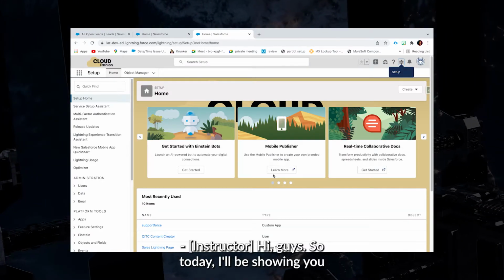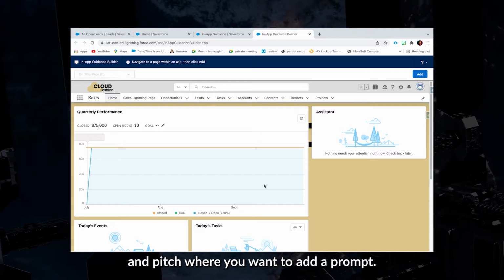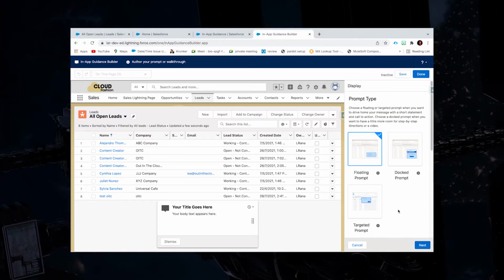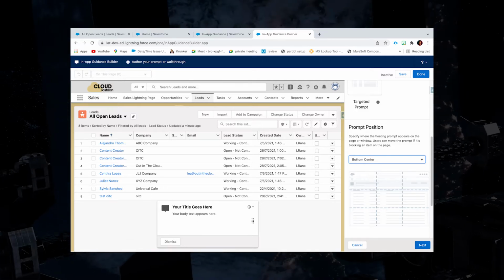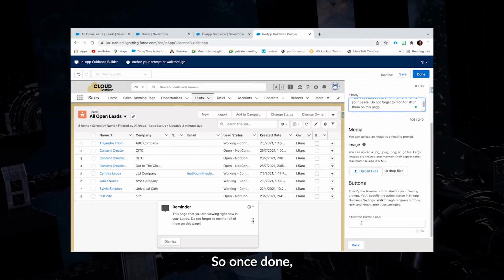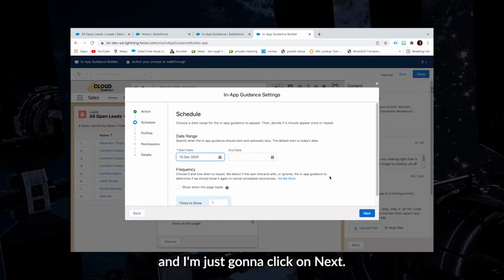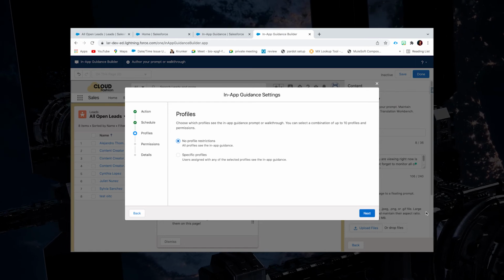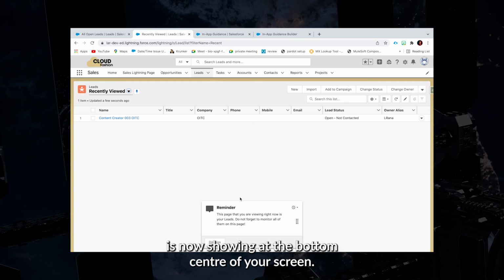How to create in-App Guidance in Salesforce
Watch our latest Salesforce Space Station and learn how to 'Create in-App Guidance in Salesforce.'